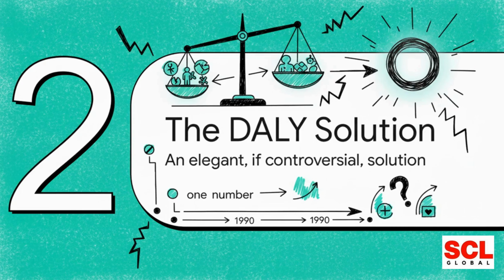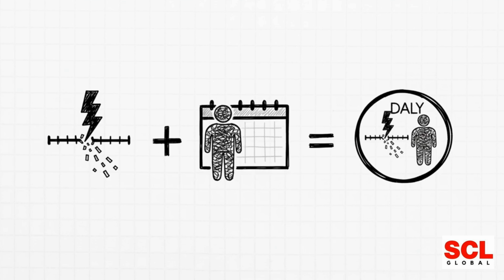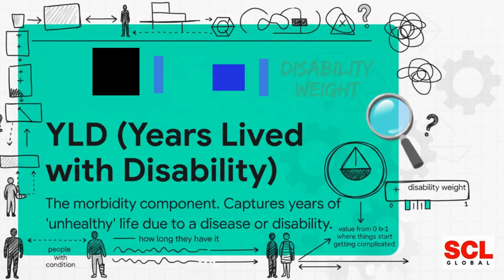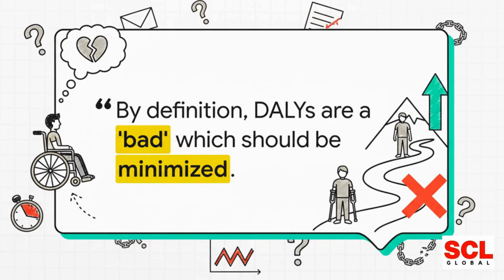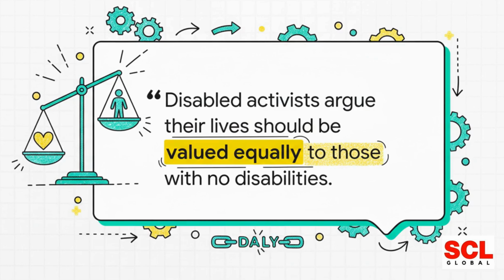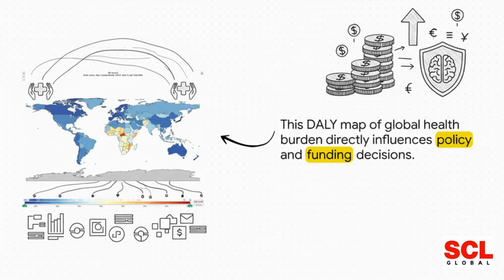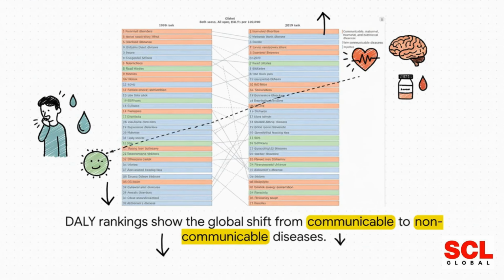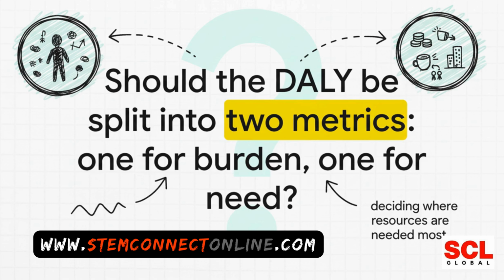How DALYs Changed Public Health Forever: Essential Epidemiology Concepts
Understanding Disability-Adjusted Life Years (DALYs) represents one of the most significant conceptual advances in modern epidemiology and global health measurement. This video from STEMConnect Global's Epidemiology Briefs series provides a comprehensive exploration of DALYs and their constituent components—Years of Life Lost (YLL) and Years Lived with Disability (YLD)—offering public health professionals, MSPH and MPH students, and early-career researchers a rigorous foundation in burden of disease metrics that shape contemporary health policy worldwide.

STEMConnect Global remains committed to strengthening public health education through accessible, rigorous content that bridges theoretical epidemiology with practical application. Our Epidemiology Briefs series delivers focused, academically sound explanations of core concepts that form the foundation of modern public health practice. Whether you're preparing for comprehensive examinations, conducting health impact assessments, or seeking to deepen your understanding of burden of disease methodology, this resource provides the clarity and depth necessary for professional advancement in epidemiology and related fields.
Your engagement helps us continue producing high-quality educational resources that serve the global public health community.